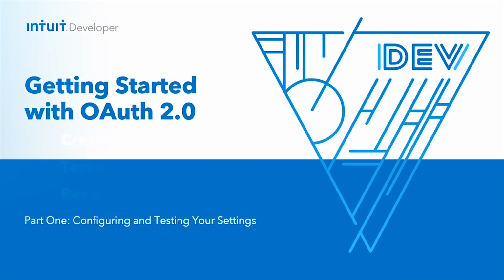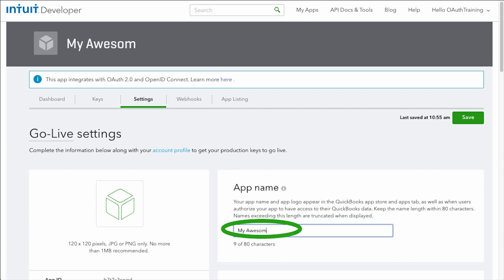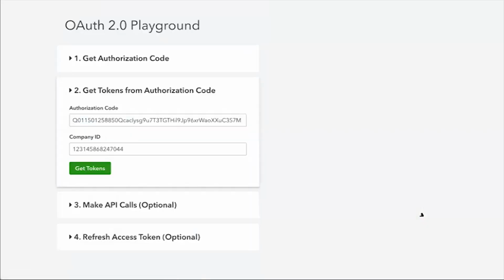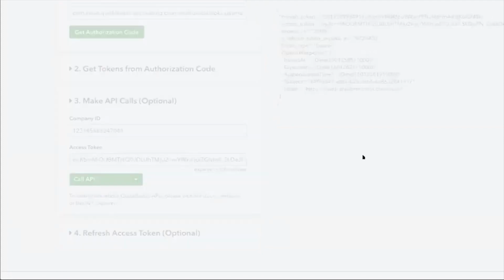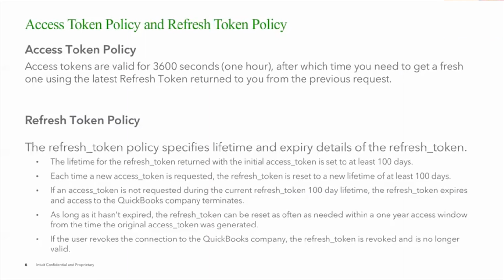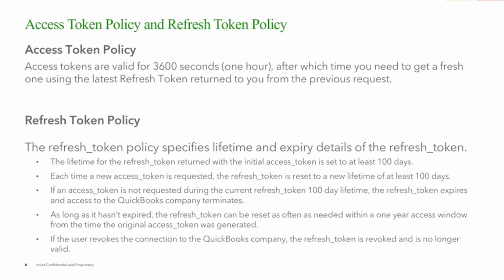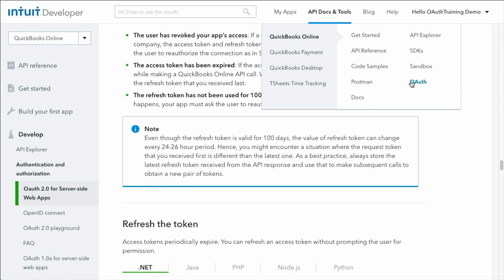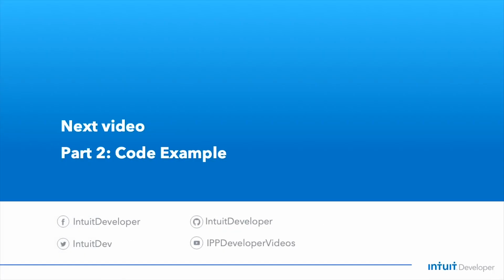Getting Started with OAuth2 - Part One: Configuring and Testing Your Settings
Learn how to create OAuth 2.0 credentials and test them by using the OAuth 2.0 Playground on developer.intuit.com

0:00 - OAuth 2.0 & OpenID Connect Basics
0:15 - Create an Account & an OAuth 2.0 App
1:03 - Test in the OAuth 2.0 Playground
4:30 - Refresh Token Policies & Doc Overview